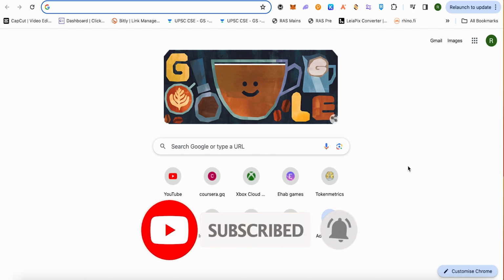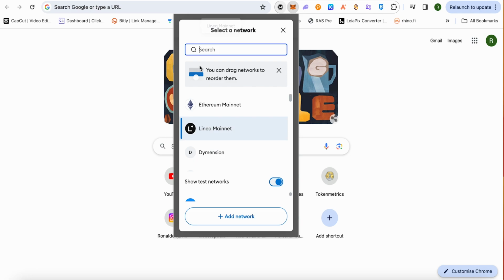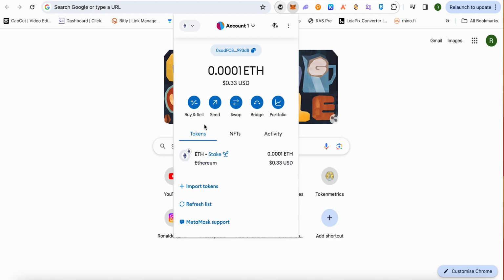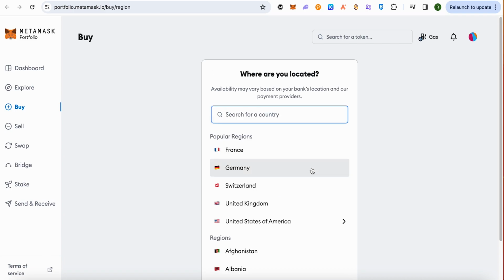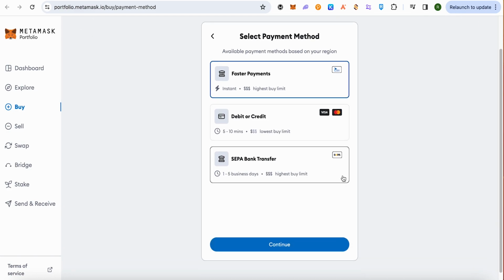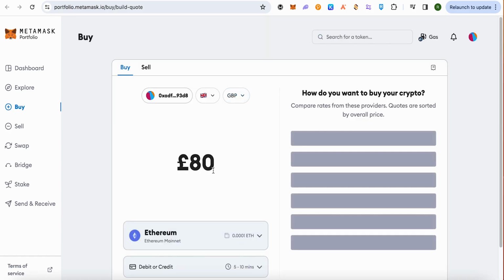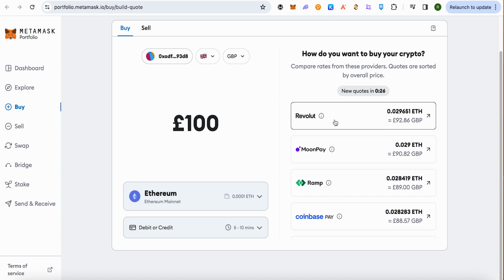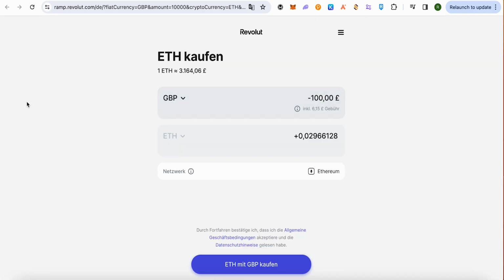How To Buy Ethereum On MetaMask Wallet (2025) Fast Tutorial